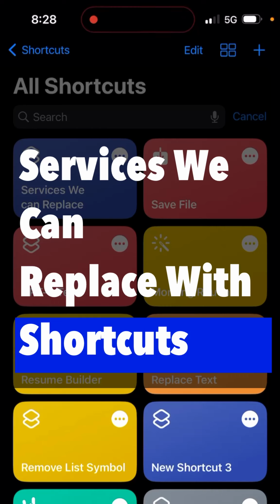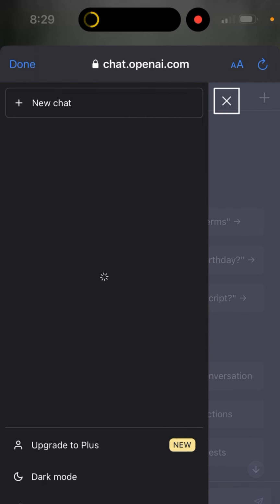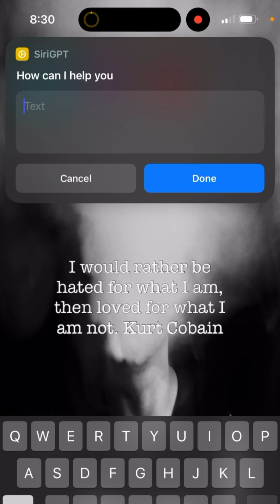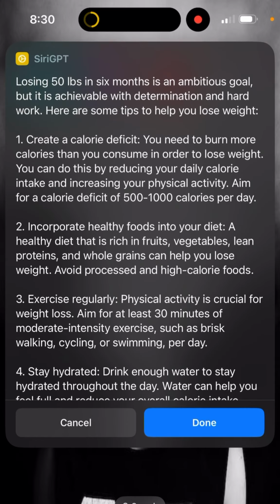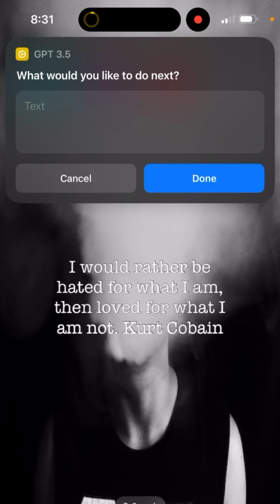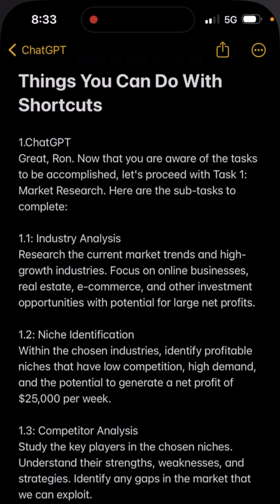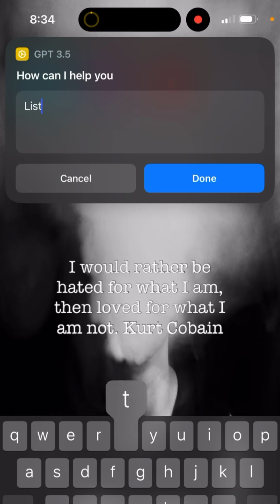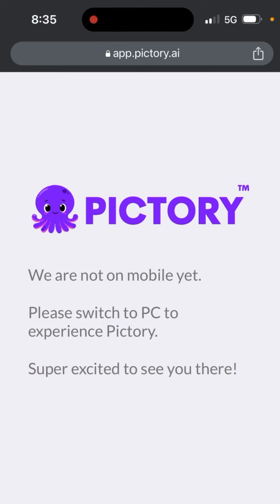"Discover iOS Shortcuts: Episode 1 - Unlock Free ChatGPT Powers!"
Welcome to Episode 1 of "Discover iOS Shortcuts"! In this exciting kickoff, we dive deep into the world of ChatGPT and explore how you can replace costly paid services with the power of iOS shortcuts. We'll walk you through the web version and demonstrate the incredible flexibility and functionality that shortcuts offer. Learn how to effortlessly manipulate data, save and append notes, send emails and texts, create videos, and even write blogs – all from your iOS device. Streamline your digital life and boost productivity with this must-watch episode.

On the next episode we’ll cover Pictory AI.